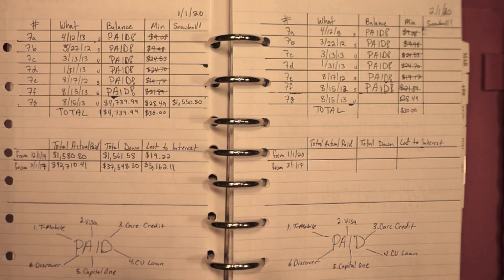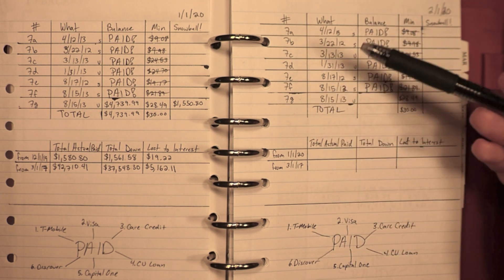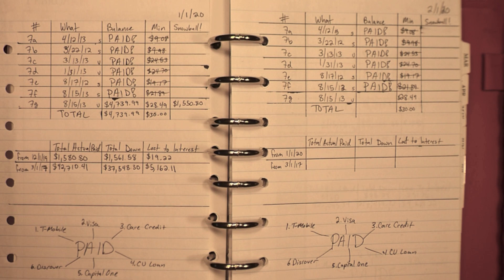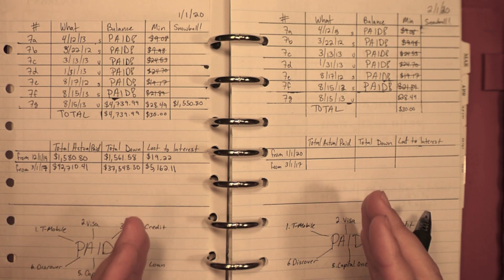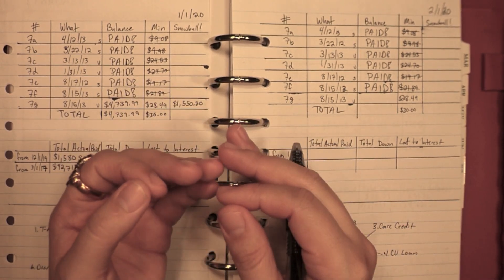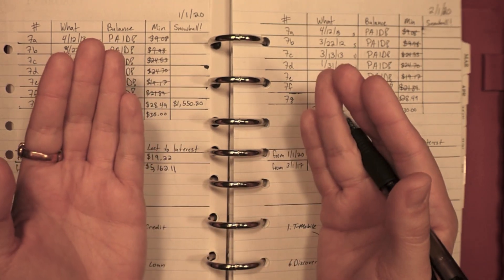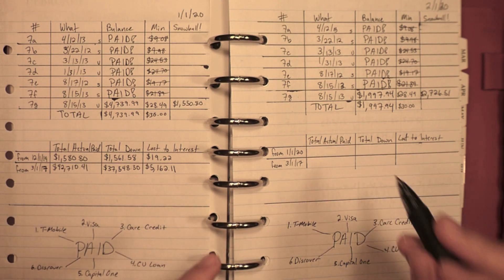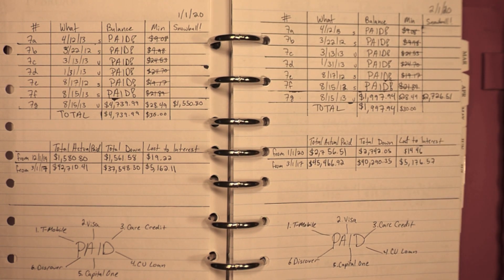Using My SAVINGS? -- February 2020 (Debt: -$1,999.82)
Let me explain why I decided to use my moving sinking fund towards debt. If you feel like you should save extra money in order to keep yourself safe, do so. Even while paying off debt. But when it comes time that you don't need it anymore, throw that money at your snowball!

Things I recommend and use

The Starter Envelope Wallet

Envelope Refills

My Tripod

Day Runner Planner

$10 on Ibotta for joining and redeeming your first rebate
or use the code thdvtak

Special thanks to Wade McMahan for my music! Rights of music granted to me and copyrighted to him.
Check out his channels below.

They will always be things that I use and love. If I ever team up with a company I will disclose that in the video and will only give honest reviews and opinions. I never want to suggest something to you all that I do not enjoy myself.